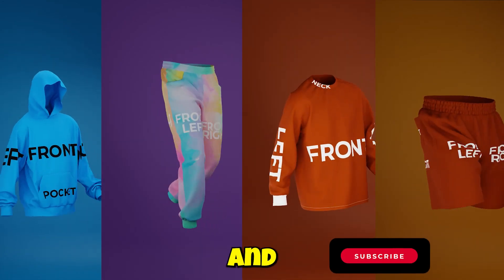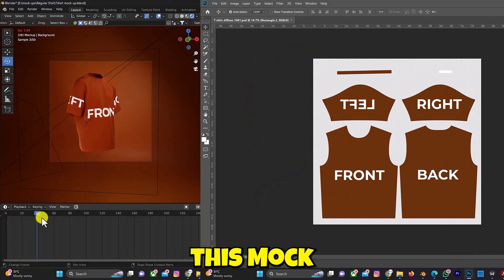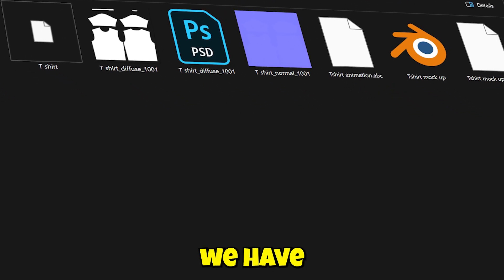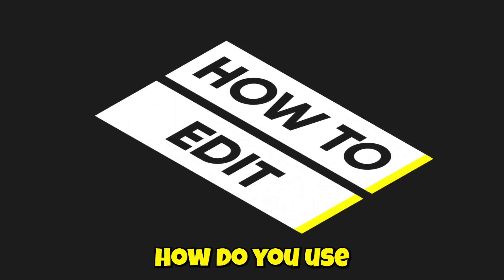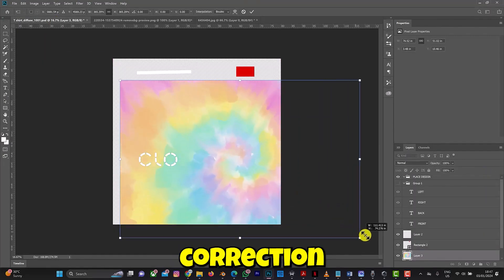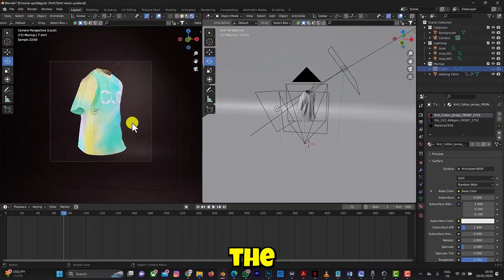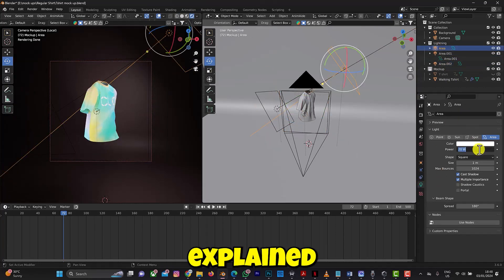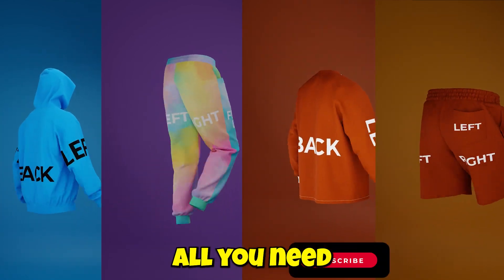Cloth Mockup Design for Blender (Walking and 360 Animation)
This Mock up design Contains Clo3d File, Blender File, Photoshop File, alembic File, Obj